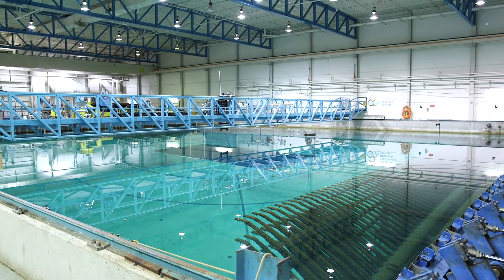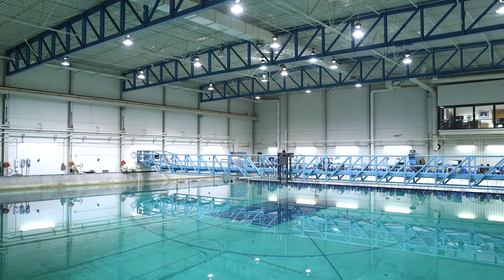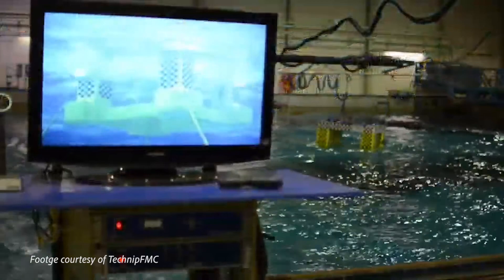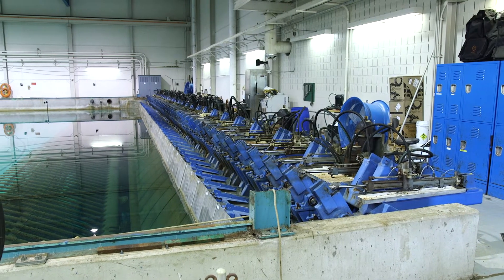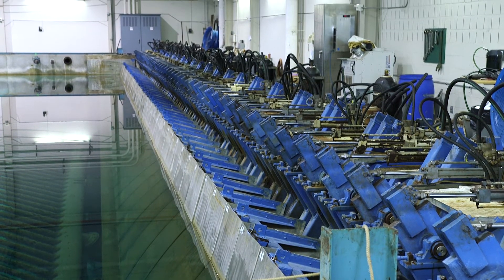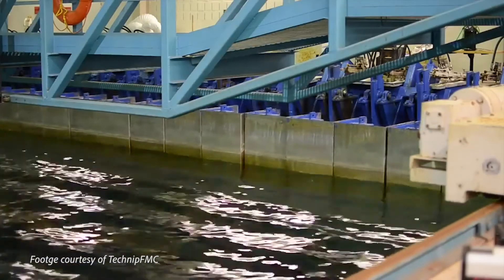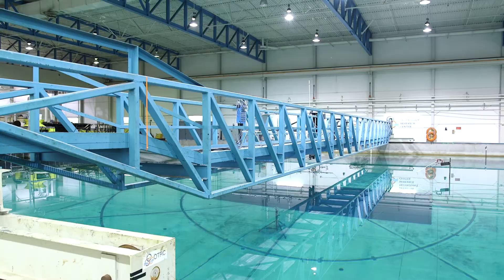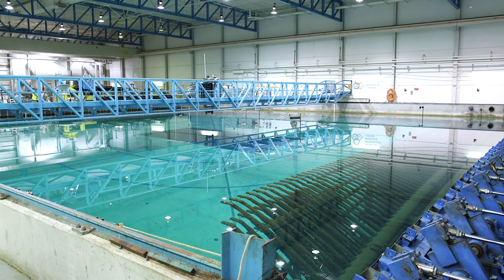Offshore Technology Research Center